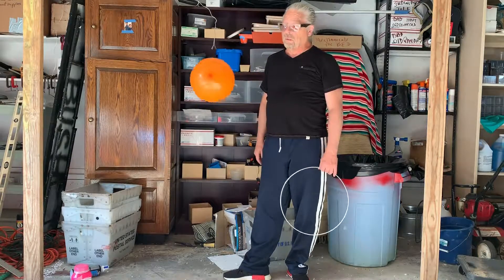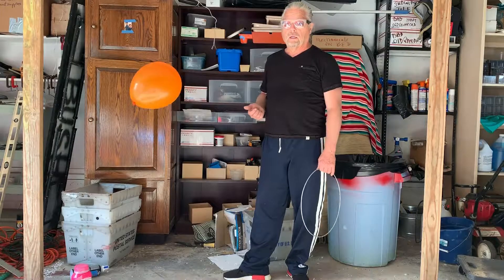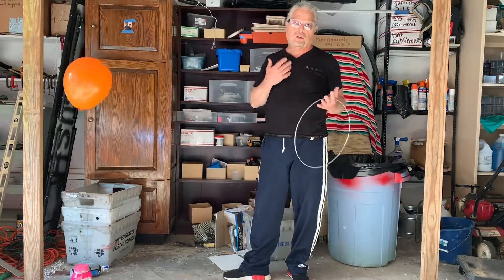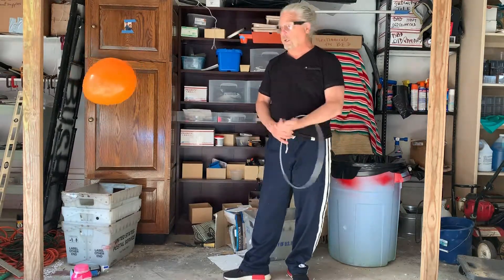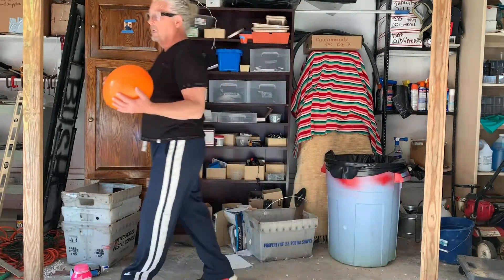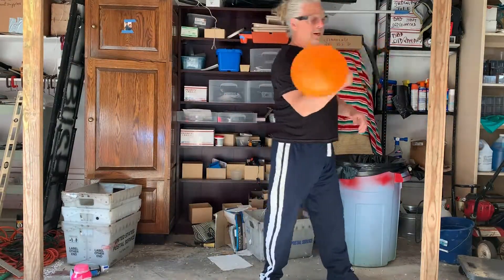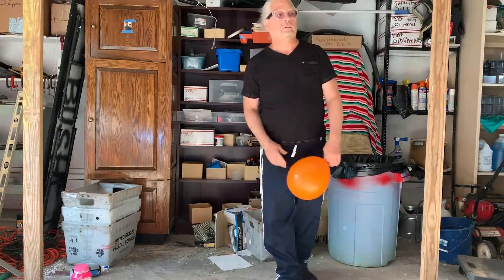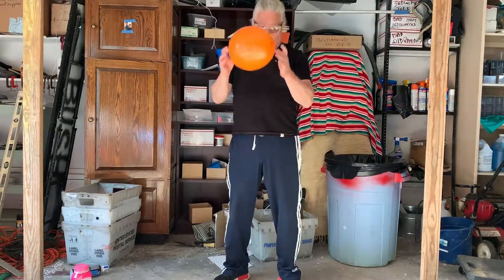Abbotts Floating Balloon